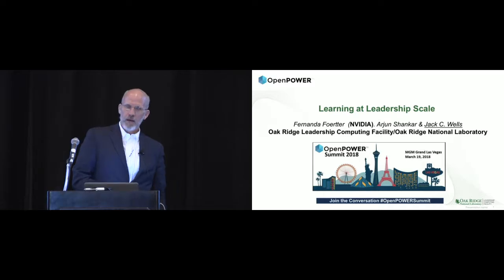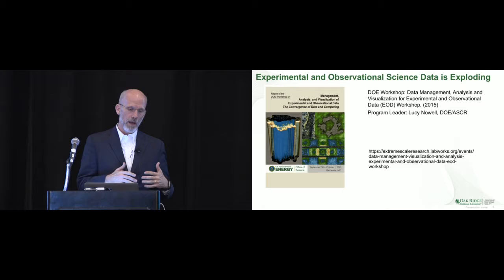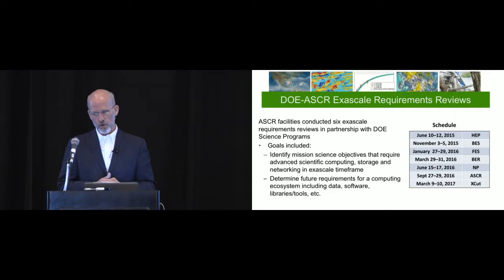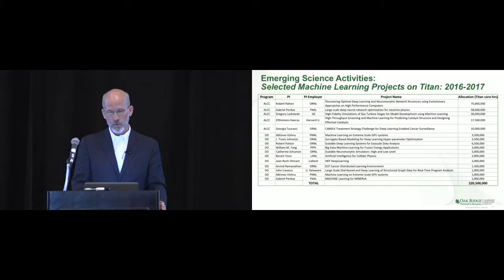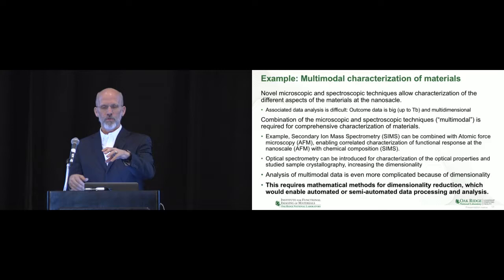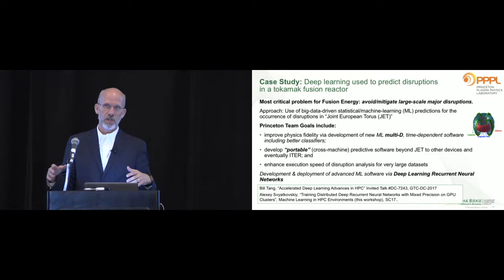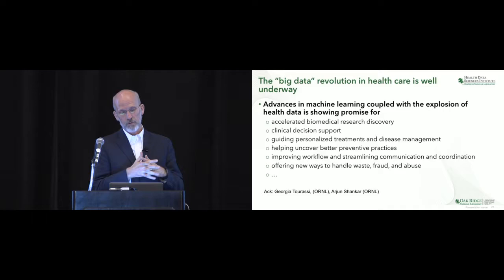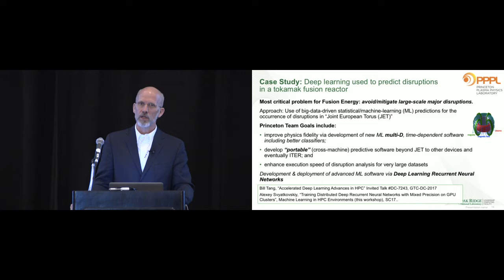OpenPOWER Summit US 2018: Learning at Leadership Scale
Fernanda Foertter, Arjun Shankur and Jack Wells of Oak Ridge National Laboratory discuss learning leadership at scale at the OpenPOWER Summit 2018.